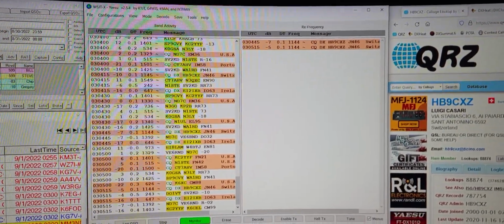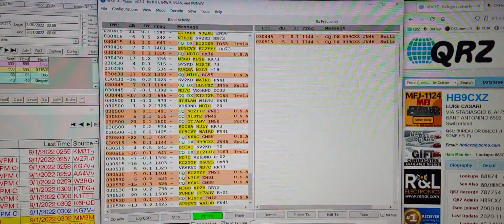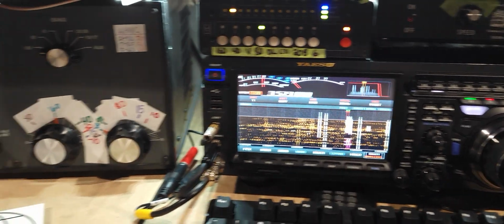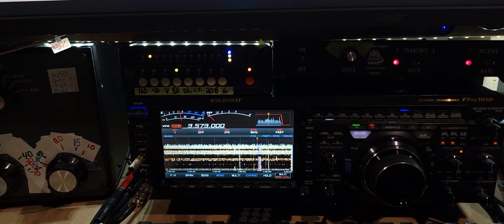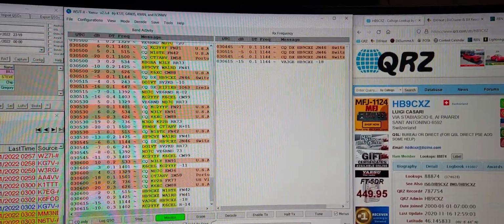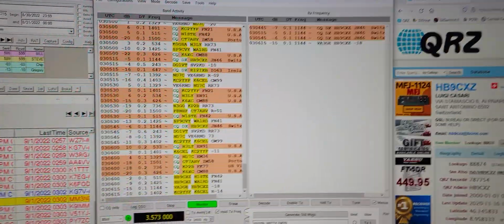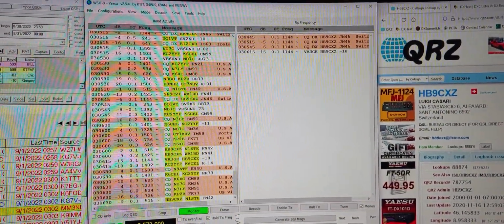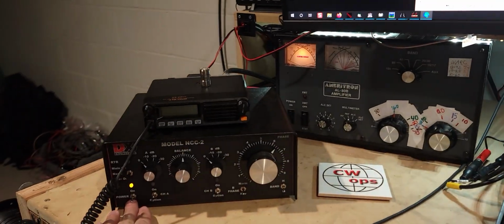NCC-2 Phased RX verticals on 80m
Two 19' verticals with the VE6WZ version of the YCCC preamp spaced 60' apart in a NE/SW configuration. Equal length feedlines to dx engineering NCC-2 phasing box. Waiting on connectors for my common mode chokes that will go inline.